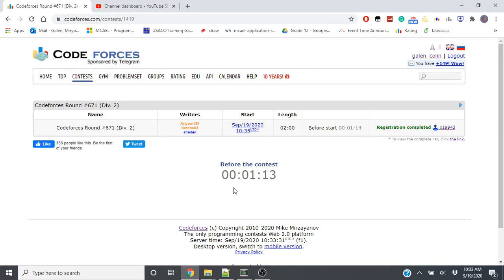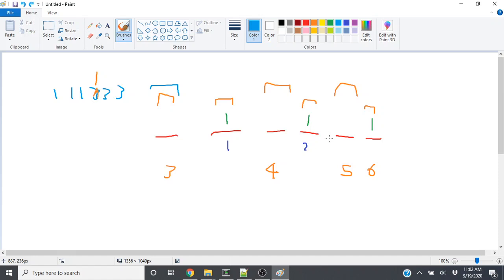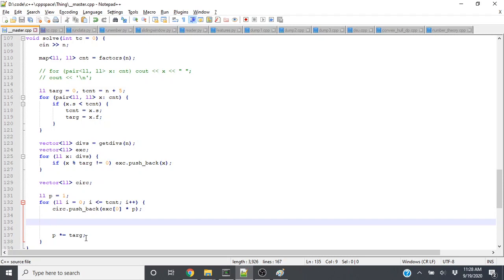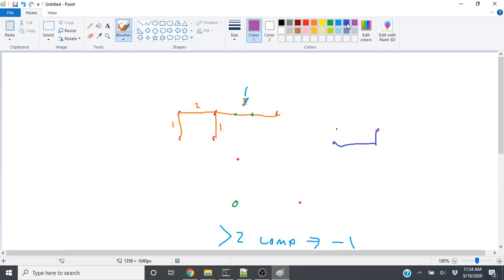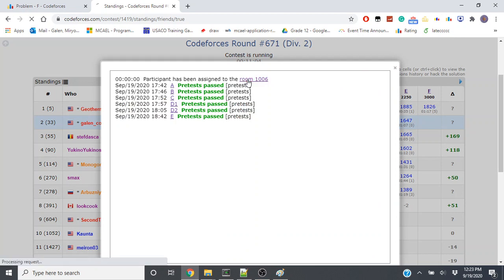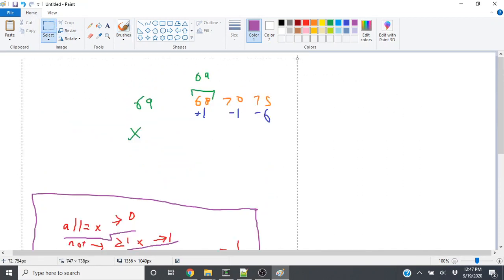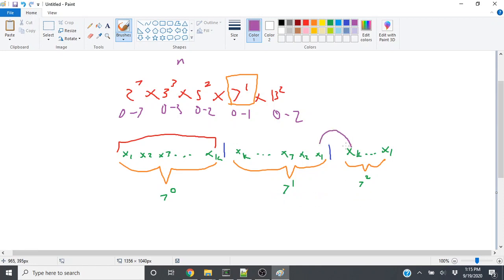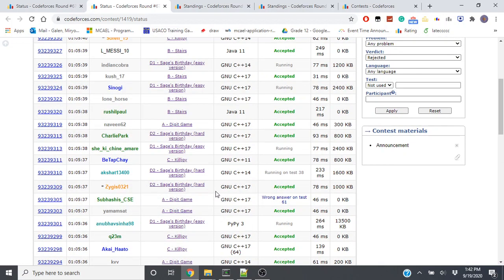Codeforces Round 671 Screencast + Solutions (A-E) | Rank 29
Final rank: 29

Intro 00:00
A solving 01:22
B solving 08:40
C solving 12:45
D1 solving 19:17
D2 solving 24:40
E solving 33:10
F (not) solving 1:11:30
A solution 1:52:28
B solution 1:57:34
C solution 2:06:40
(D1 + D2) solution (+ trying to prove it) 2:15:23
E solution 2:32:53
Waiting for E to test 2:52:43
Upcoming schedule 2:57:10
Still waiting for E 2:59:00
E passes! 3:09:43